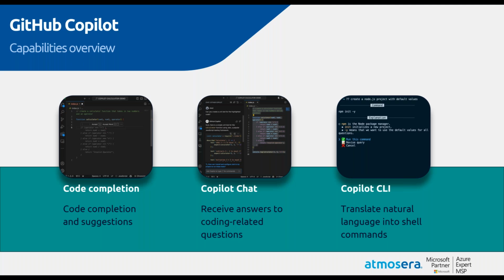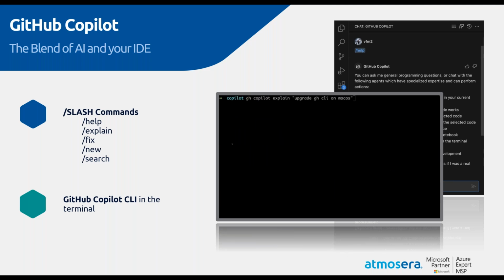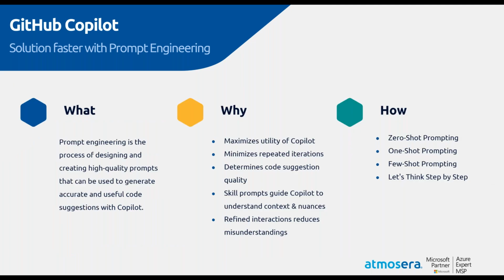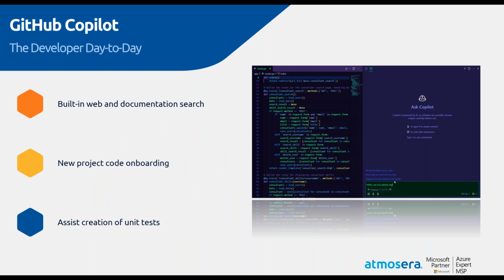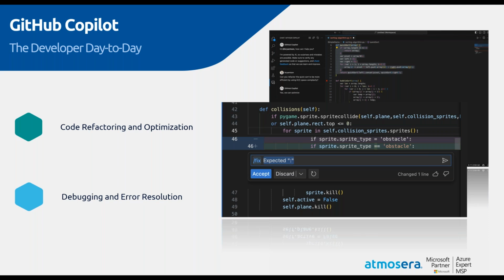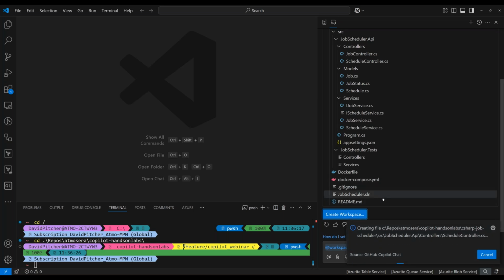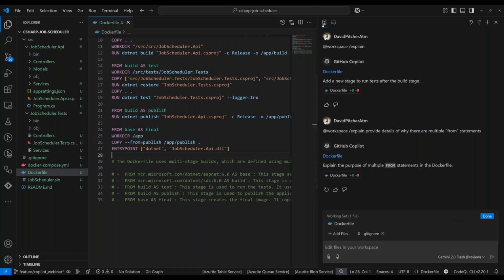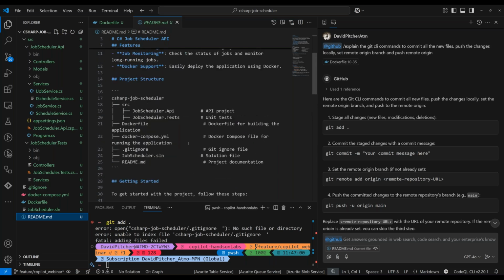Unlocking Developer AI Superpowers with GitHub Copilot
Join us for an exclusive 1-hour webinar to explore the power of GitHub Copilot, the AI-powered tool revolutionizing software development. Discover how it can accelerate coding, reduce repetitive tasks, and enhance developers’ productivity. The session includes a live demo and an interactive Q&A to answer your questions. Don’t miss this opportunity to see GitHub Copilot in action and learn how to integrate it into your workflow!

Agenda
Welcome & Introduction
How AI is reshaping software development.
Why GitHub Copilot is a must-have tool for elite developers.
Copilot 101: What Makes It Special?
How Copilot works: The blend of AI and your IDE.
Capabilities overview: Writing code, fixing bugs, and suggesting solutions.
The science of productivity: How developers save time and reduce cognitive load.
Live Demo: Coding with Copilot
Showcase Copilot assisting with complex coding challenges.
Demonstrate Copilot’s utility in refactoring, testing, and scaffolding.
The Developer’s Perspective: Real-world Use Cases
Stories from developers accelerating their workflows with Copilot.
Copilot as a mentor: How it helps with learning new frameworks and languages.
Q&A and Exclusive Offer
Answer live audience questions.
Exclusive offer: 1 Day GitHub Copilot Adoption Services, courtesy of Atmosera, for well-qualified customers.